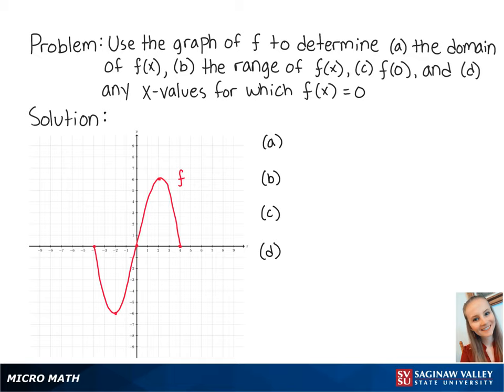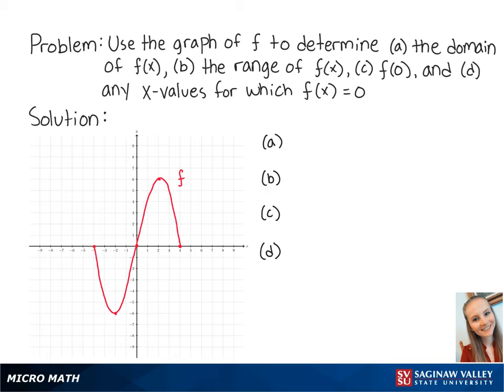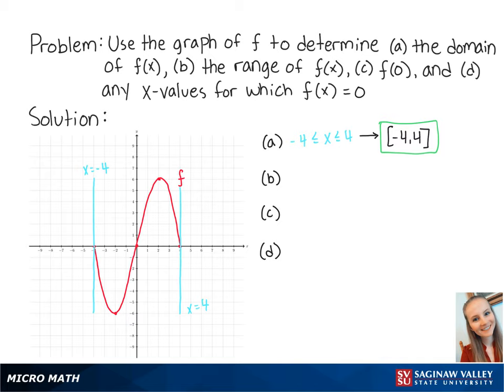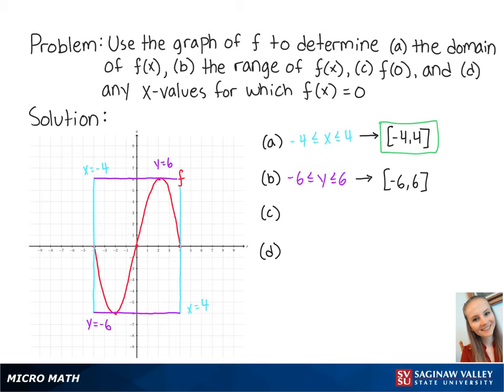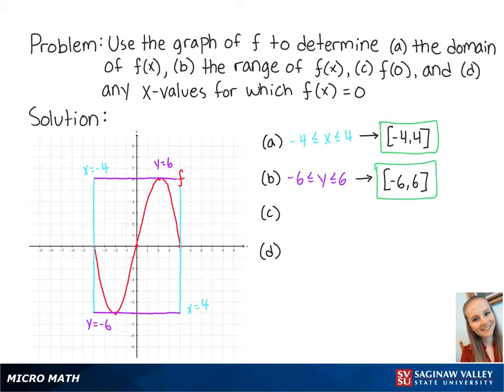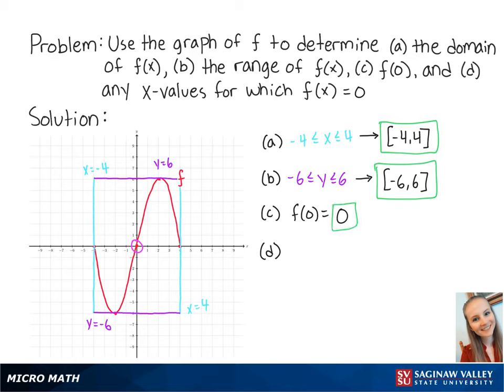Functions: Use the graph of the function to answer the given questions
Erin from SVSU Micro Math helps you answer questions about a function by interpreting its graph.  This includes finding the domain and range, as well as answering questions about inputs and outputs.